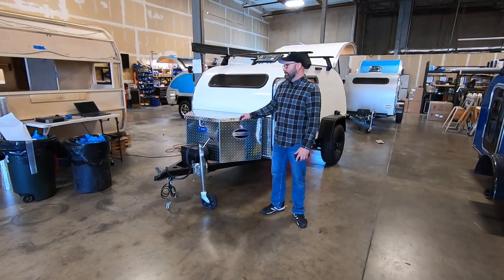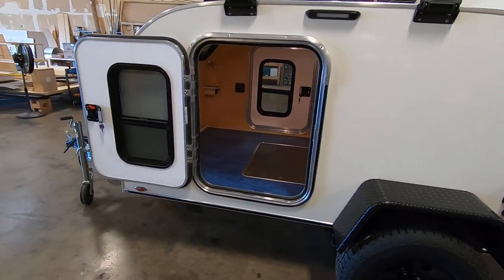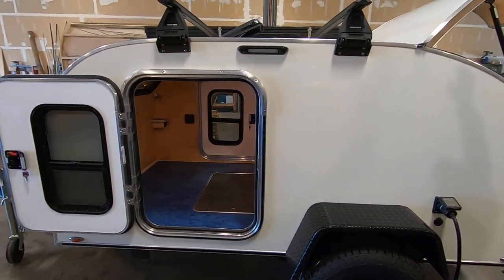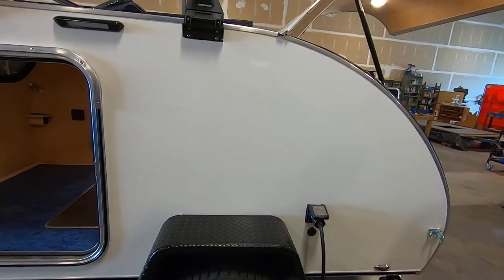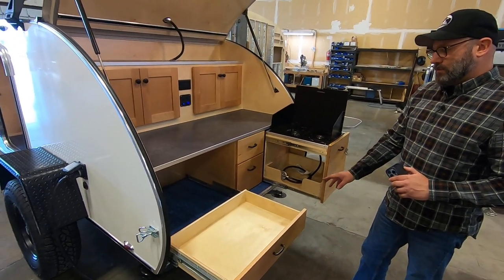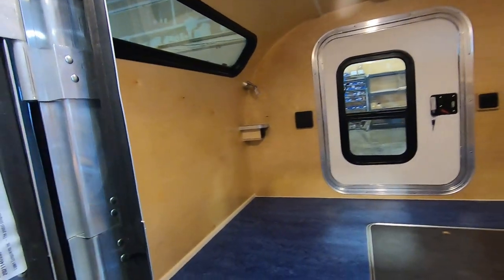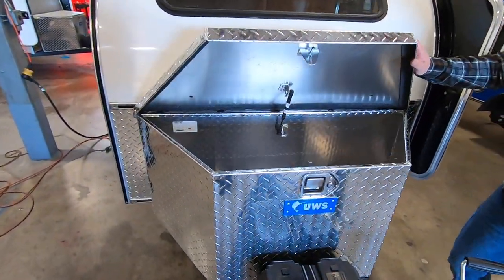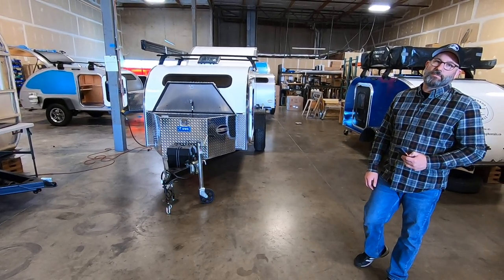Arrow Walkaround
Brian does a walkthrough of Arrow, a 2022 Steel HC stock trailer with a Happy Camper Package that is available for purchase.

Equipped with all-terrain tires and a 3,500 lbs axle-less Timbren suspension, Arrow's high clearance package gives you what you need to tackle rugged terrain, along with all the add-ons needed to venture out comfortably and safely into the wild.

To view the rest of our currently available stock trailers,

Interested in building your own custom teardrop trailer?

and launch our trailer builder.